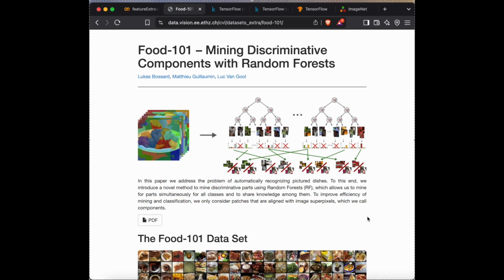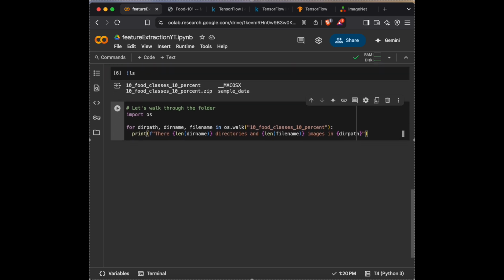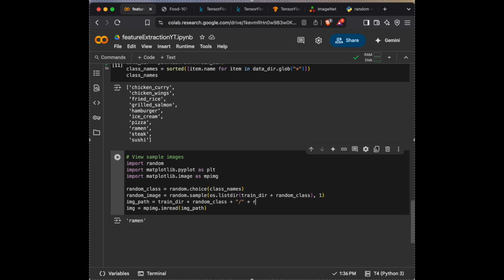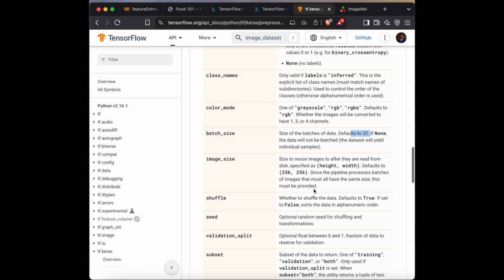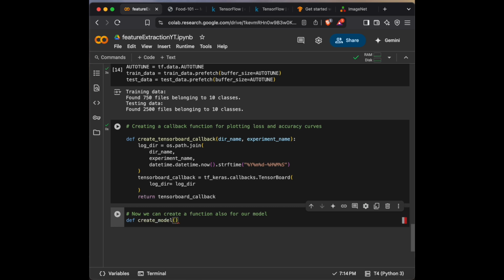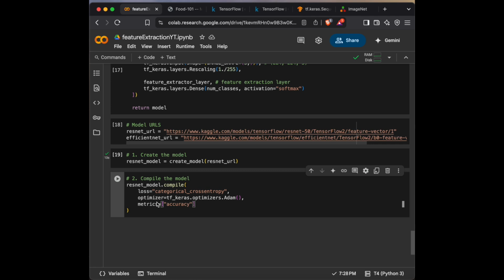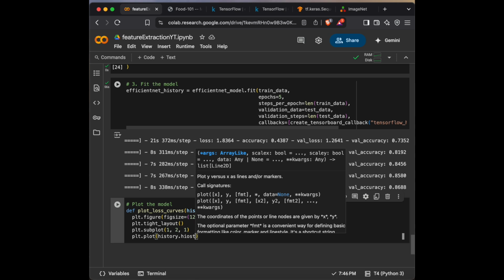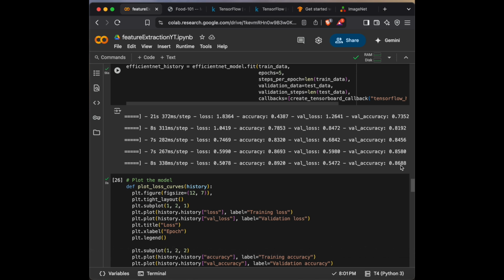Transfer Learning - Feature Extraction | Deep Learning | Computer Vision Project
In this video, we will use the power of pre-trained models to make predictions on a customized dataset to achieve a significantly impressive accuracy. Follow along as we delve into the world of computer vision and deep learning.

Learn TensorFlow
Daniel Bourke